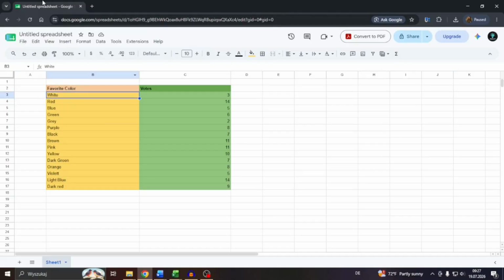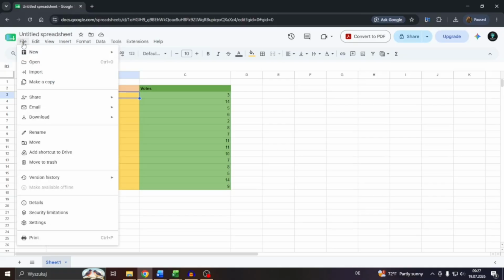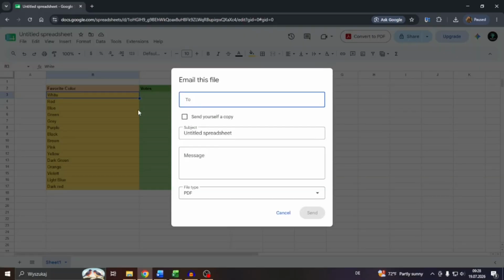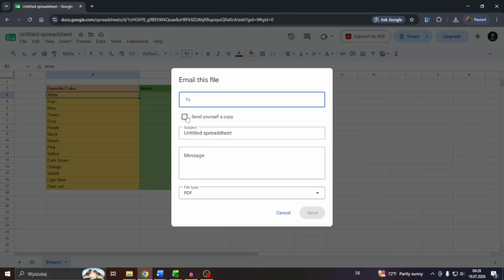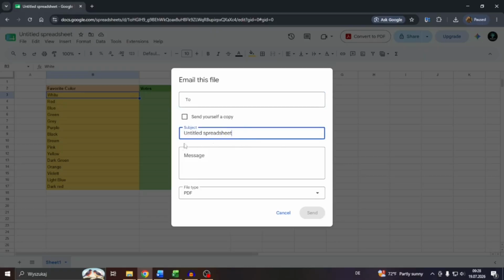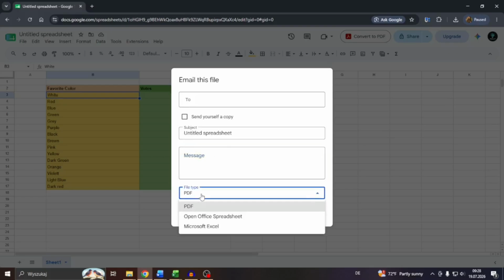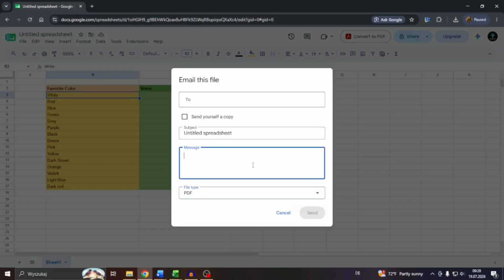How to Send Google Sheets to Email | Share Sheet via Email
Learn how to send a Google Sheets document by email using the built-in sharing options. This method lets you quickly share your spreadsheet with other people directly from Google Sheets.

If you're learning about using the Google Sheets web application on PC and laptop, also check out how to  on Sheets here: